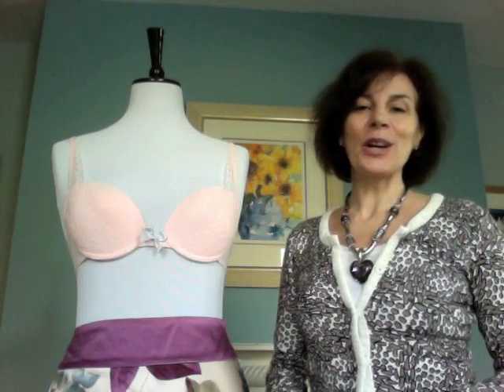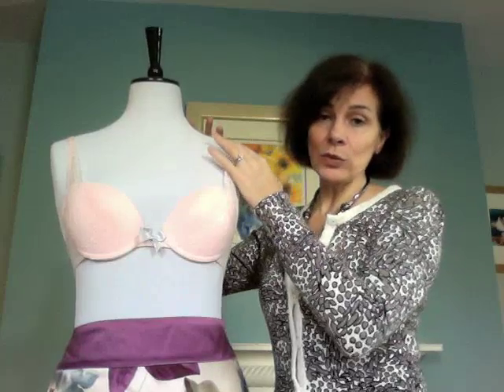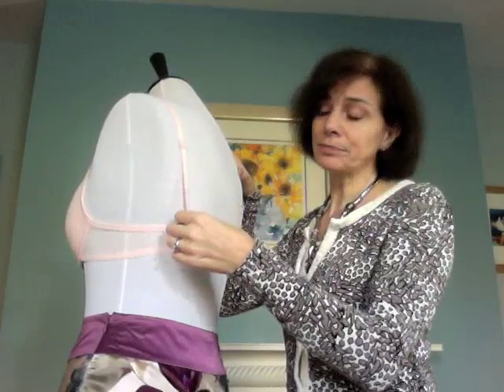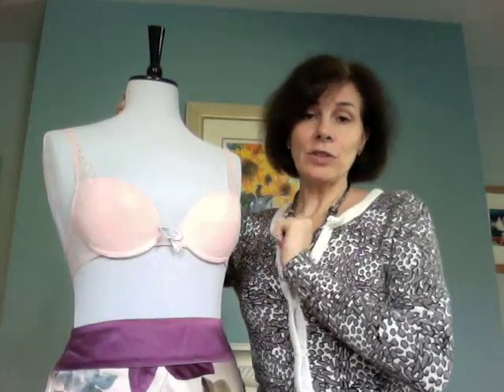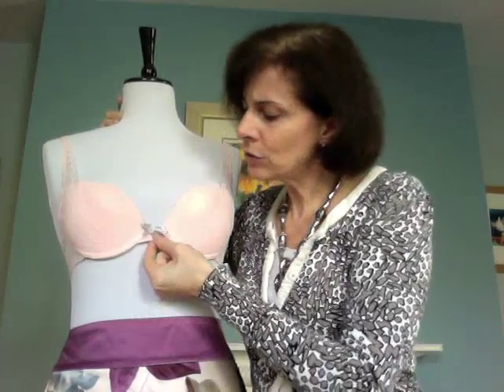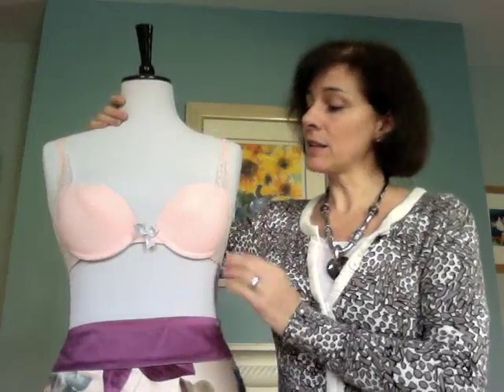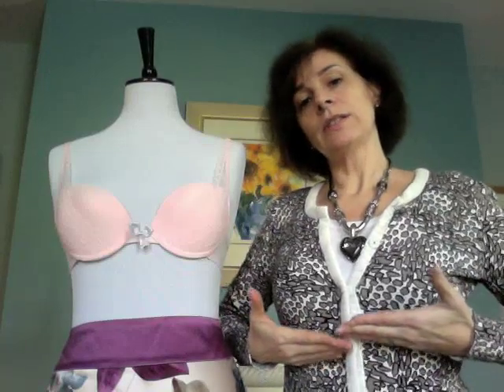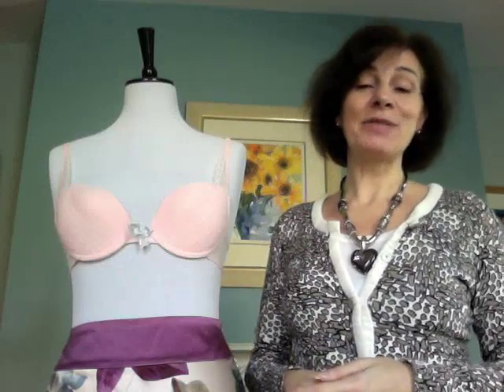WHAT ARE THE SIGNS THAT YOUR BRA IS THE WRONG SIZE?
Marie-Anne x